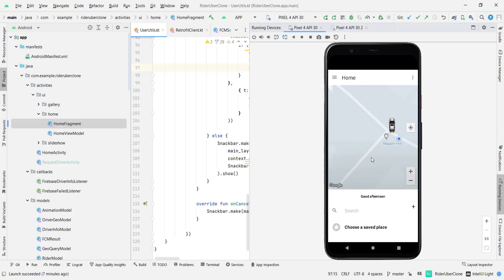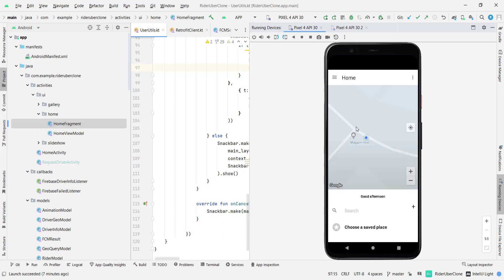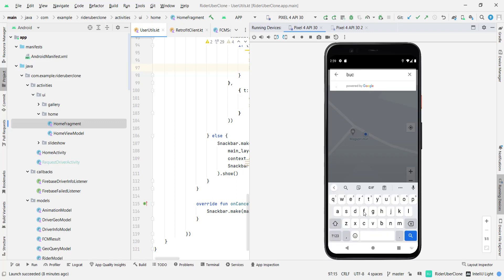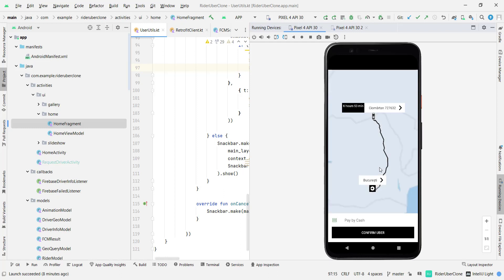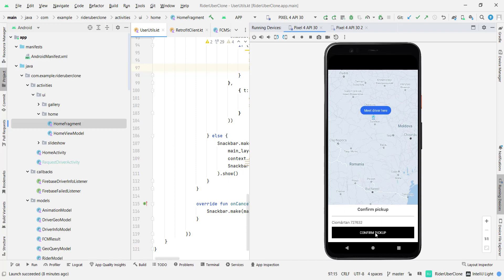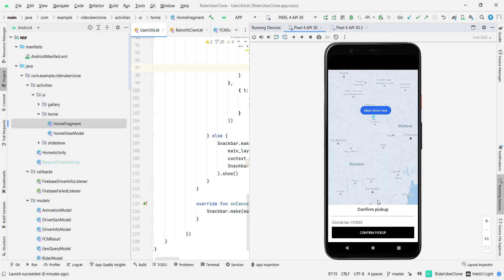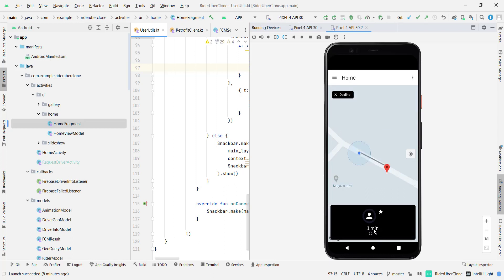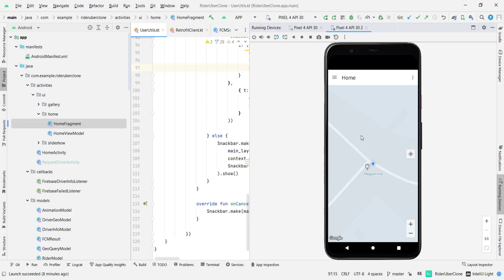Uber Clone Introduction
Unleash Your App-Building Genius with Our Kotlin and Android Development Masterclass! 🚀

Are you ready to transform your passion for technology into tangible, cutting-edge creations? Look no further! Embark on a thrilling journey of innovation and mastery with our immersive Kotlin and Android Development course.

📱 Why Choose Our Course?
At the forefront of modern app development lies Kotlin, the language that empowers developers to craft sleek, efficient, and robust Android applications. Our comprehensive course is meticulously designed to take you from an aspiring coder to a proficient app architect. Whether you're a novice or a seasoned programmer, this course is your gateway to:

Expert Guidance: Learn from industry experts with a wealth of hands-on experience in Android app development. Receive personalized feedback and guidance throughout your learning journey.

Practical Learning: Dive straight into real-world projects, unraveling the mysteries of UI/UX design, API integrations, data management, and more. By building functional apps, you'll gain the confidence to tackle any development challenge.

Cutting-Edge Techniques: Stay ahead of the curve by mastering the latest techniques and best practices in Kotlin development. From responsive layouts to animations, you'll learn how to captivate users with captivating app experiences.

Collaborative Environment: Join a vibrant community of fellow learners, engage in peer-to-peer discussions, and collaborate on exciting group projects. Learning is more fun and effective when shared with like-minded enthusiasts.

Career Acceleration: Android development is a thriving industry with immense career opportunities. Whether you're aiming for a full-time role or looking to launch your own app, this course equips you with the skills to stand out in a competitive market.

🔥 What You'll Achieve:
By the end of this course, you will:

Develop a portfolio of impressive Android applications that showcase your skills and creativity.
Build a strong foundation in Kotlin programming, enabling you to create efficient and maintainable code.
Understand the complete app development lifecycle, from concept to deployment.
Gain proficiency in integrating third-party APIs, handling data storage, and optimizing app performance.
Elevate your problem-solving abilities and analytical thinking, key traits of a successful developer.
🎓 Your Path to Success Starts Here:
Seize the opportunity to shape the digital future by enrolling in our Kotlin and Android Development Masterclass. Unleash your potential, gain the expertise, and create apps that captivate, inspire, and impact the world. Join us today and witness the limitless possibilities that await you in the dynamic realm of app development!

You can get the rest of the course and the Uber Clone video